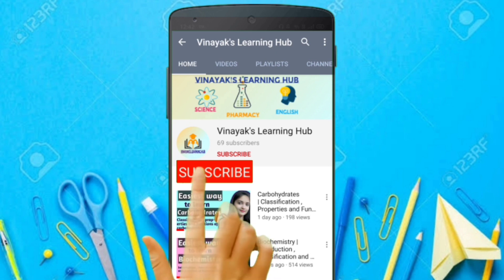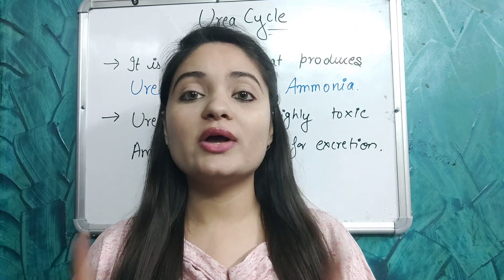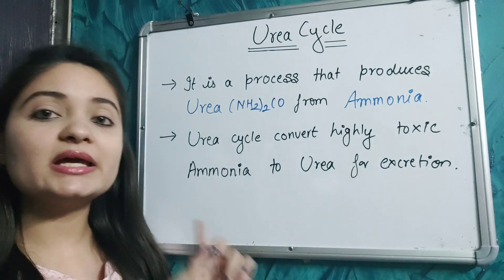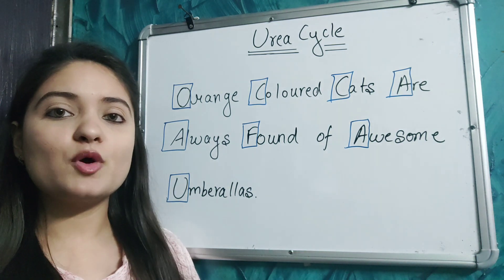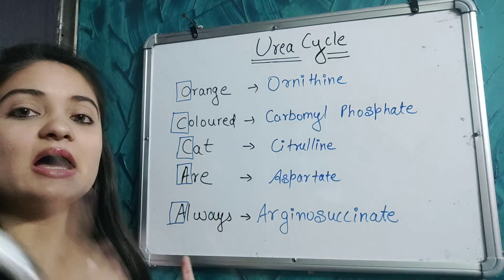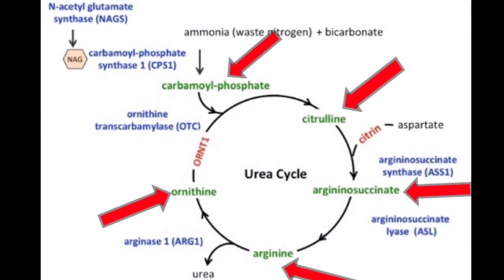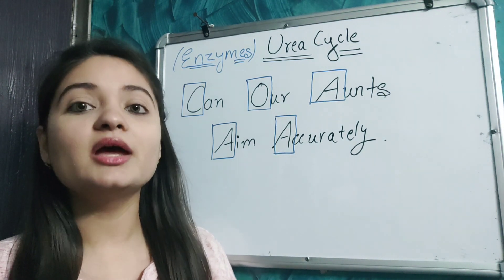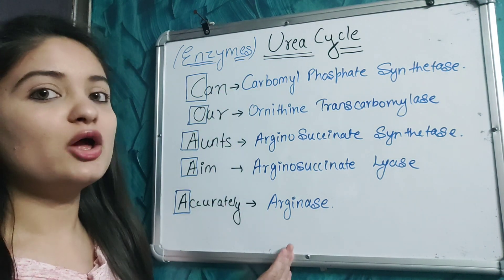Urea cycle | Trick to learn urea cycle| Mnemonics to learn urea cycle in just 5 minutes!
Urea cycle easy steps and tricks-
 This video lecture explains easy way to learn urea cycle steps with simple mnemonics. Understanding urea cycle is made easy with this study tricks video. Mnemonics to know urea cycle in just 5 minutes.
This video lecture will explain tips to remember the complex process like urea cycle steps in details.
Find more about urea cycle easy steps and tricks .

Topics covered :
1. trick to remember urea cycle pathway .
2. trick to remember urea cycle enzymes .
3. easiest trick to remember urea cycle .
4. best and easy way to memorize urea cycle
5.urea cycle  trick in hindi.
urea cycle
urea cycle disorder
ornithine transcarbamylase deficiency
urea cycle biochemistry
hhh syndrome
argininosuccinic aciduria
argininemia
urea cycle defect
arginase deficiency
argininosuccinate lyase deficiency
the urea cycle
argininosuccinate lyase
urea cycle disorder symptoms
urea cycle disorder in adults
urea deficiency symptoms
nags deficiency
metabolic disorders of urea cycle
ornithine transcarbamylase deficiency symptoms
liver converts ammonia to urea
ornithine transcarbamylase deficiency treatment
hhh syndrome symptoms
urea cycle disorder symptoms in adults
disorders of urea cycle in biochemistry
otcd disease
ornithine urea cycle
otc urea cycle
urea pathway
urea cycle disorder treatment
urea cycle in liver
urea cycle metabolism
liver urea
hhh syndrome treatment
urea acid cycle
urea cycle defect treatment
urea cycle disease
urea cycle enzyme deficiency
arginine urea cycle
ammonia urea cycle
orotic acid urea
carbamoyl phosphate urea cycle
orotic acid urea cycle
argininemia symptoms
argininosuccinic aciduria symptoms
urinary cycle
urea synthesis in liver
arginase deficiency symptoms
otc ornithine transcarbamylase deficiency
otc urea cycle disorder
argininosuccinic aciduria treatment
cycle disorder
urea cycle deficiency
argininosuccinate lyase deficiency symptoms
ammonia to urea cycle
ornithine transcarbamylase deficiency x linked
urea deficiency in adults
most common urea cycle disorder
urea cycle disorders example
urea cycle disorders biochemistry
cps1 urea cycle
types of urea cycle disorders
arginase deficiency treatment
urea cycle disorder symptoms in newborns
ornithine transcarbamylase deficiency disease
urea deficiency in blood
urea disorder
argininemia treatment
urea cycle disorder adults symptoms
arginine in urea cycle
urea cycle disorder nhs
argininosuccinate deficiency
argininemia symptoms in newborns
disorder of urea cycle metabolism unspecified
proximal urea cycle disorders
urea cycle defect symptoms
urea cycle disorders types
asa urea cycle disorder
argininosuccinate lyase deficiency treatment
late onset urea cycle disorder
x linked recessive urea cycle disorder
ornithine transcarbamylase deficiency syndrome
ornithine transcarbamylase deficiency icd 10
nags urea cycle
ornithine transcarbamylase deficiency orotic acid
urea cycle syndrome
liver ammonia to urea
ornithine citrulline arginine urea cycle
urea cycle ornithine
ammonia and urea cycle
ornithine transcarbamylase deficiency nhs
n acetylglutamate synthase nags deficiency
carnitine urea cycle
ornithine citrulline cycle
sodium benzoate urea cycle
urea ammonia cycle
orotic aciduria ornithine transcarbamylase deficiency
urea cycle metabolism disorder icd 10
argininosuccinic aciduria asa
urea cycle otc
ornithine transcarbamylase deficiency in females
otc deficiency urea cycle
late onset ornithine transcarbamylase deficiency
ornithine transcarbamylase deficiency in adults
urea acid cycle disorders
enzyme for urea
urea cycle genetic disorder
disorder of urea cycle metabolism treatment
citrulline urea cycle disorders
symptoms of urea cycle disorder in adults
urea cycle disorder in adults symptoms